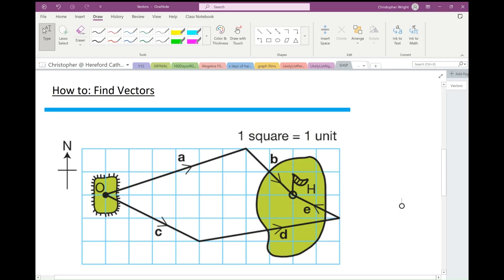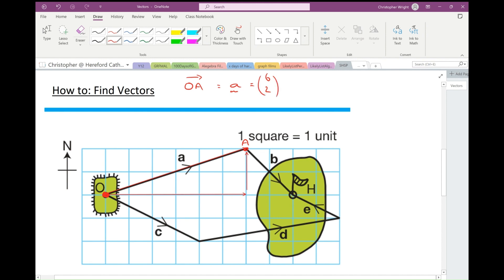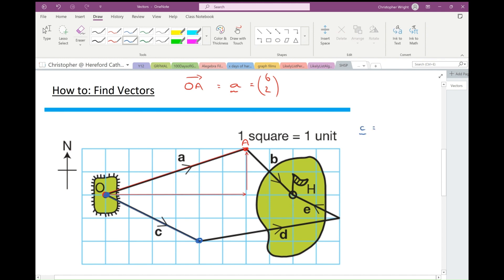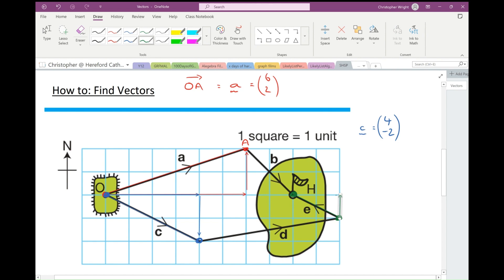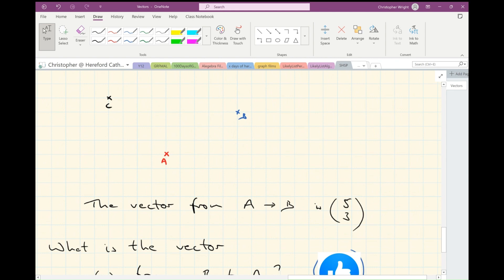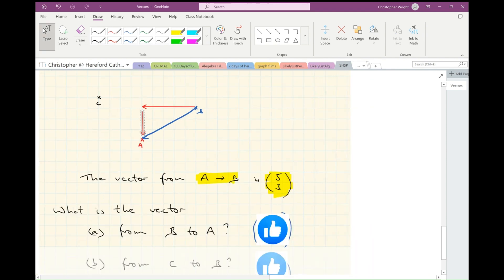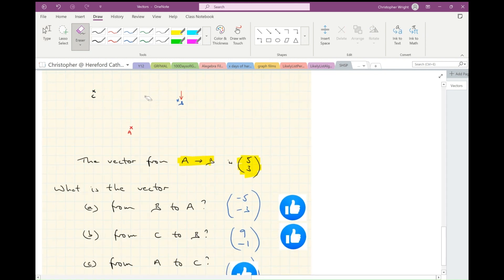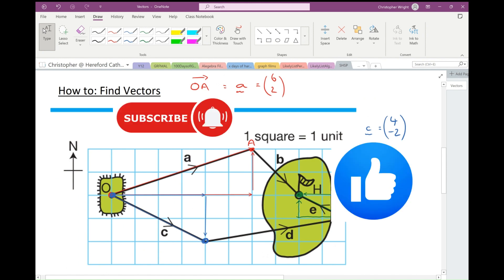How to: Find Vectors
Learn how to find a vector. This film will show you how and give you some practice too!

If you find this film useful, please do tell me so - hit like and / or make a comment.  If you have any suggestions, or any requests for future films, please do leave these in the comments too, and I will respond.

Including...

As well as online topic tutorials in many IGCSE topics.